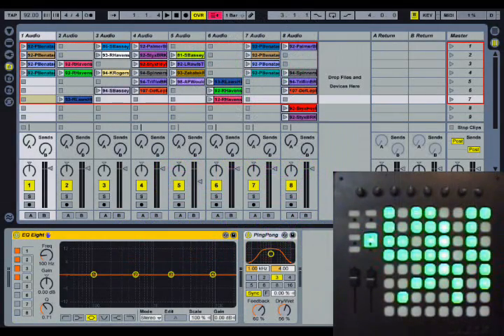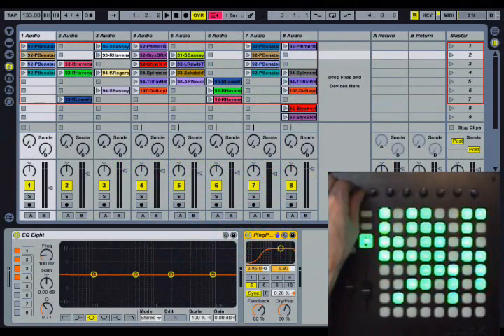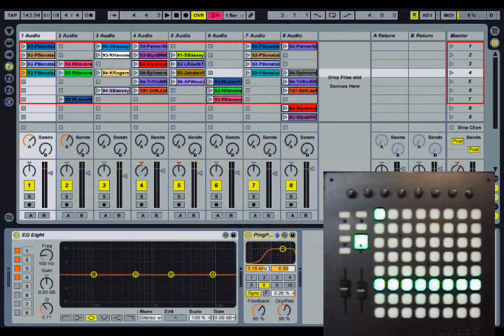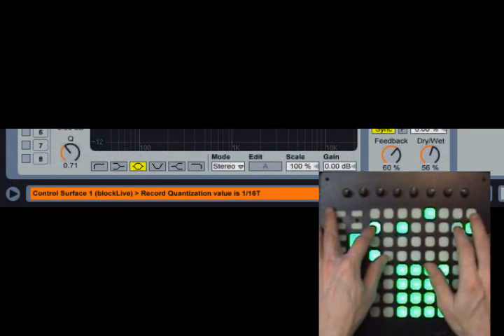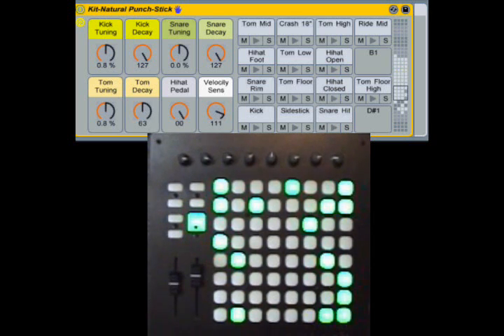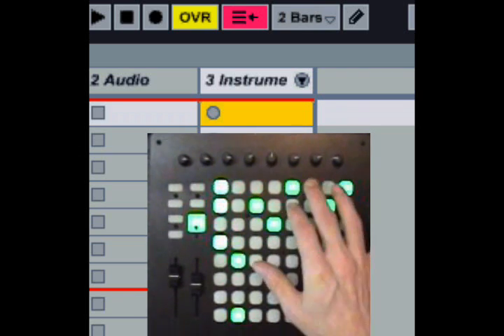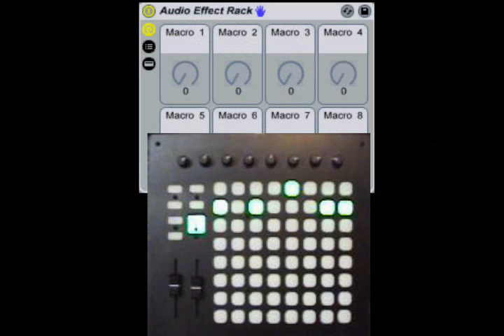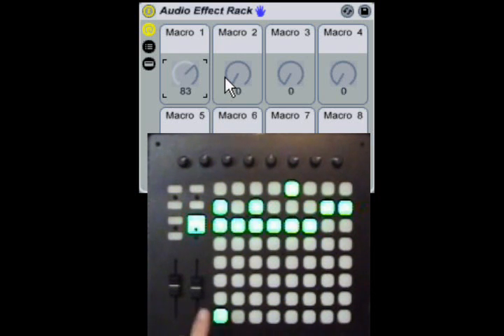[Archive] nativeKONTROL blockLive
blockLive has been discontinued.